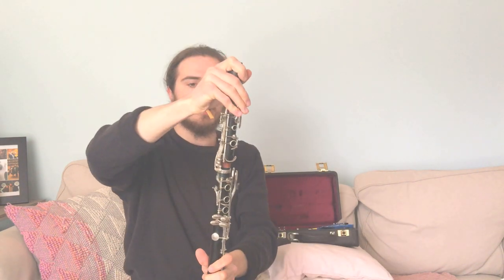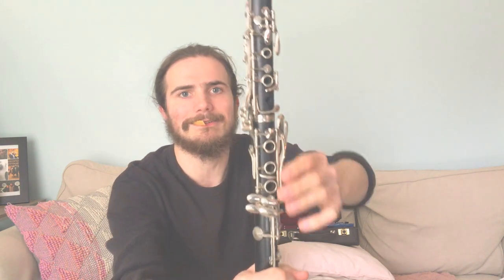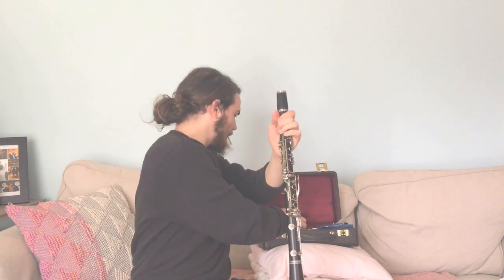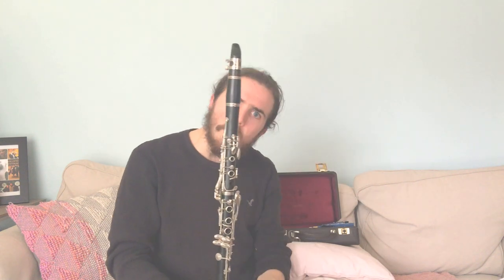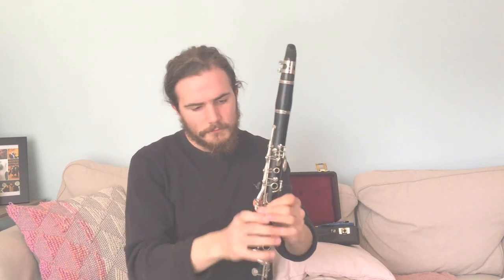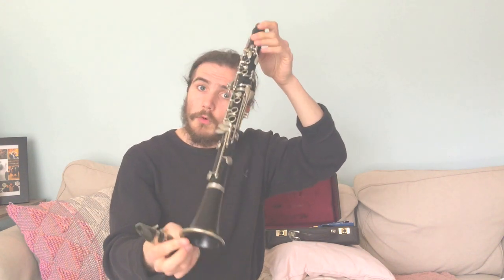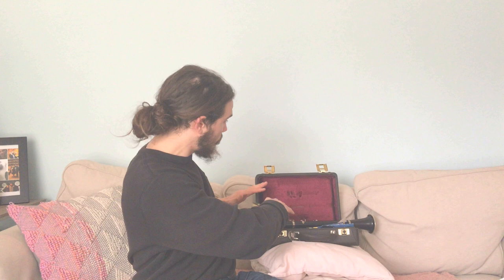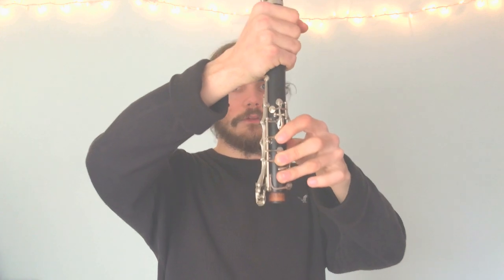Lesson 2 for Clarinet with Brendan McGovern: Make a sound!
Learn how to make a sound on the Clarinet!

To learn more about our mission and staff, please visit us

Produced by Mike Jauregui